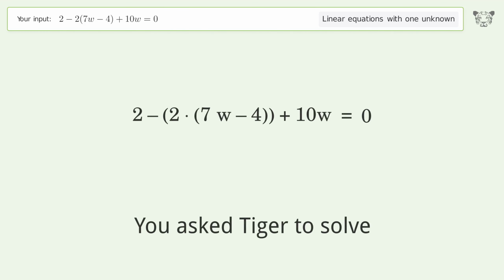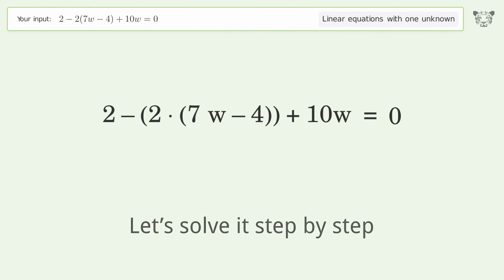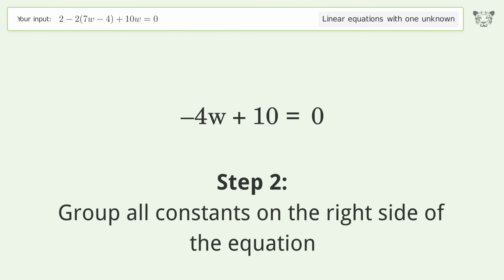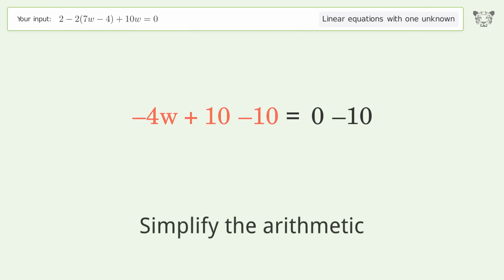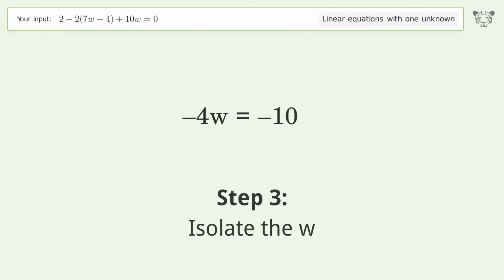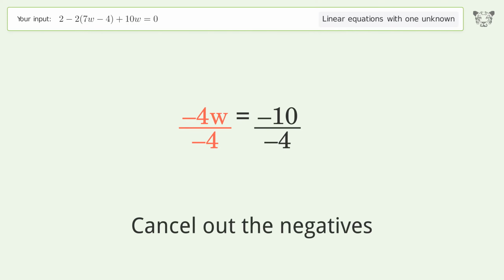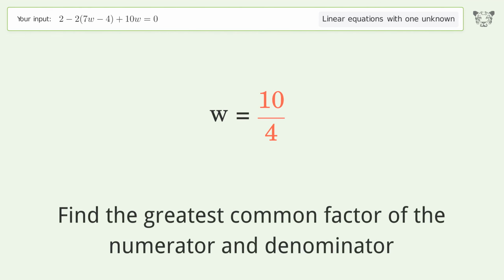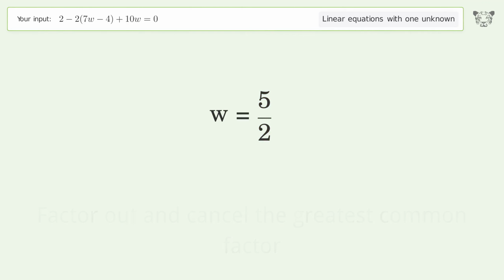Solve 2-2(7w-4)+10w=0: Linear Equation Video Solution | Tiger Algebra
Struggling with 2-2(7w-4)+10w=0? Watch our step-by-step video on Tiger Algebra to master this linear equation effortlessly.